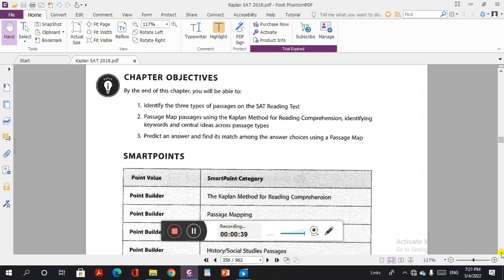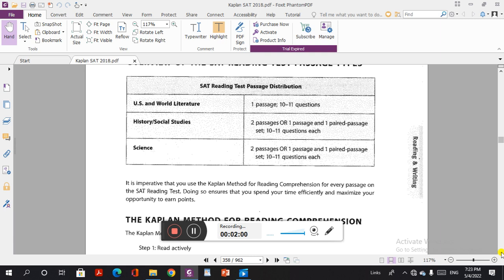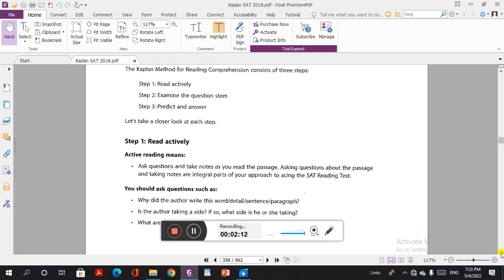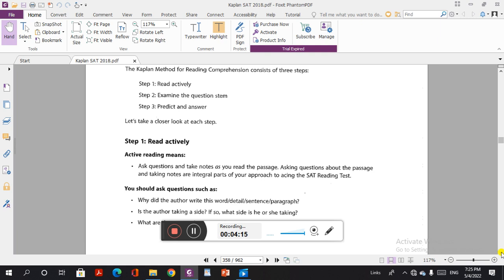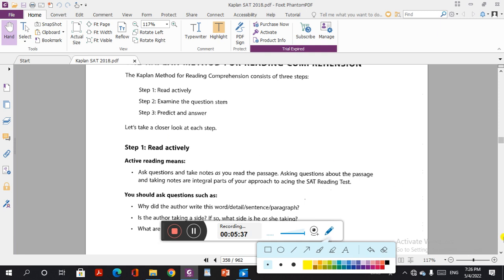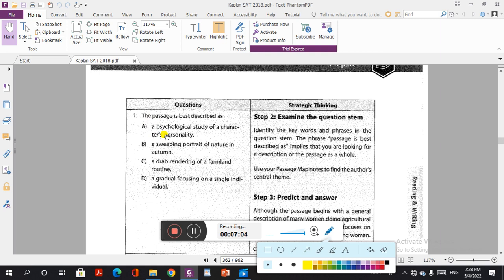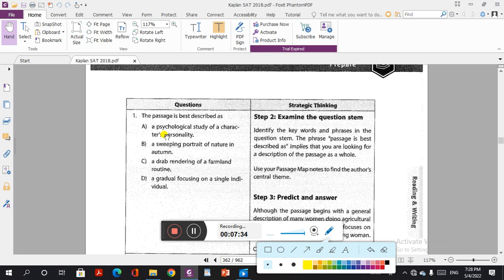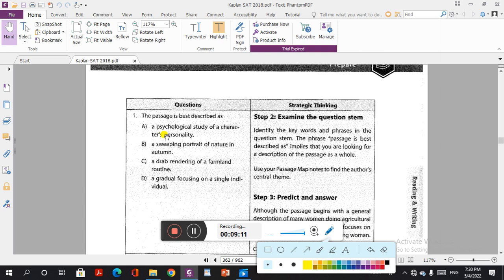SAT and EST reading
reading Hacks and steps before you start reading